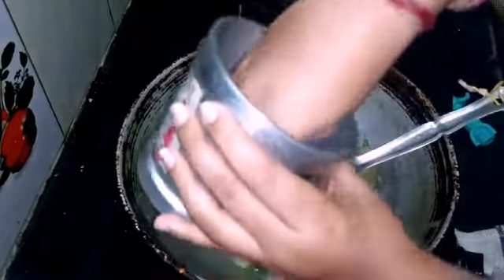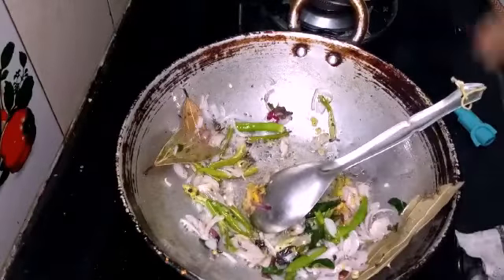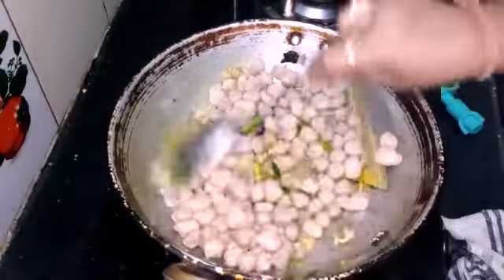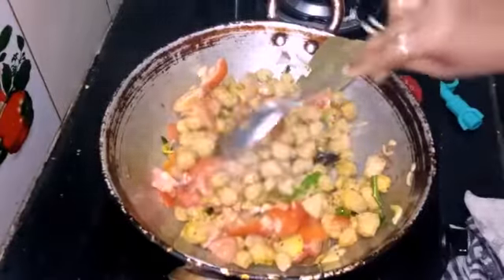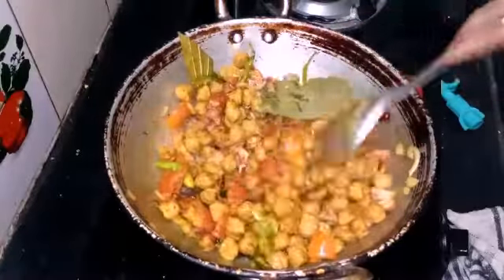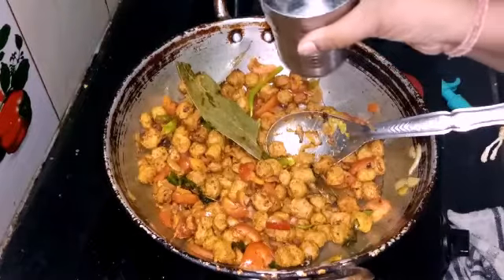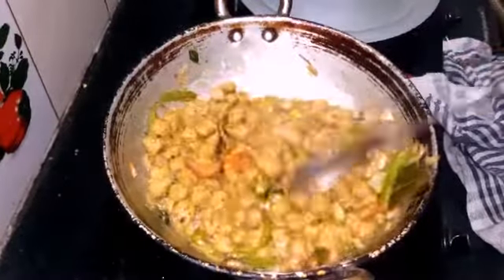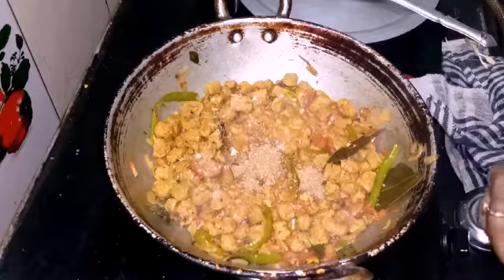Milmaker Masala in Andhra Style - మిల్ మేకర్ మసాలా ఇలా చేయండి చాలా రుచిగా ఉంటుంది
Milmaker Masala in Andhra Style - Milmaker Masala in Andhra Style - మిల్ మేకర్ మసాలా ఇలా చేయండి చాలా రుచిగా ఉంటుంది